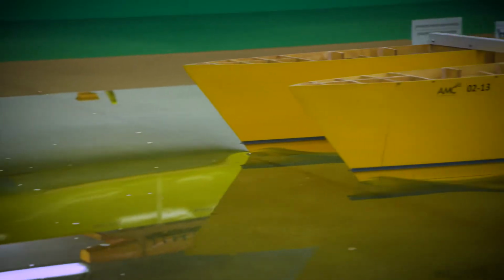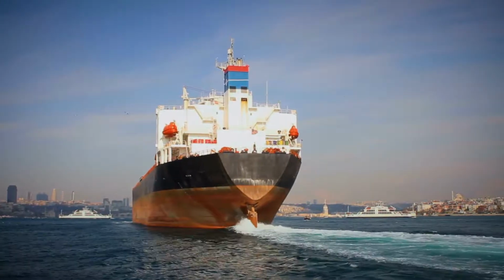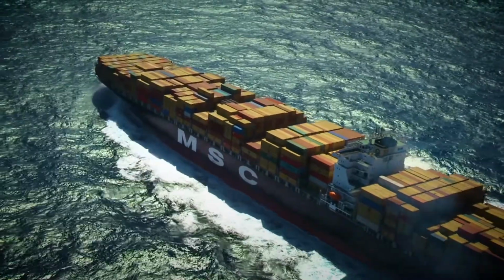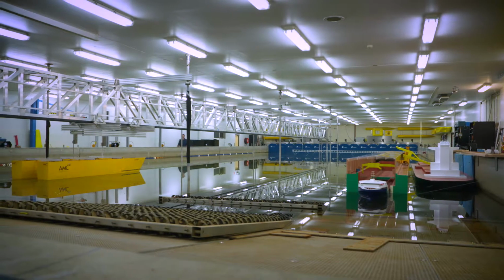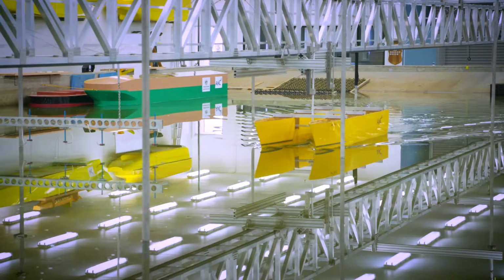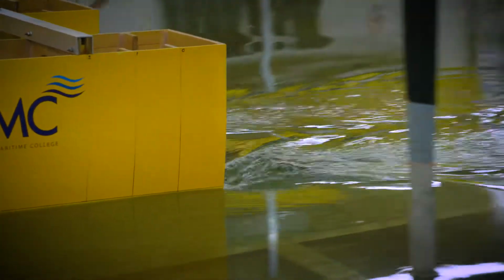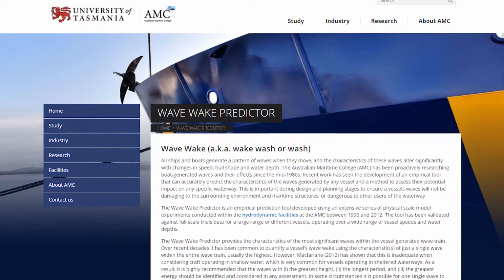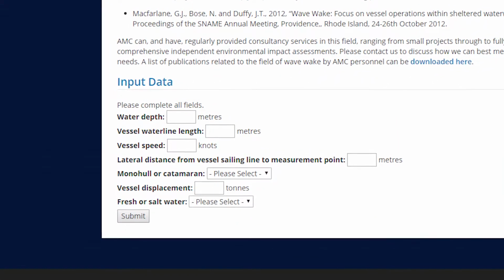Wave wake research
All ships and boats generate a pattern of waves when they move, and understanding the characteristics and impact of these waves is the focus of Associate Professor Gregor Macfarlane's research.